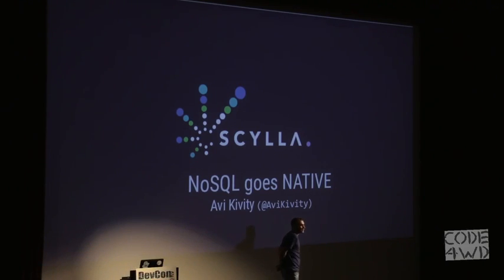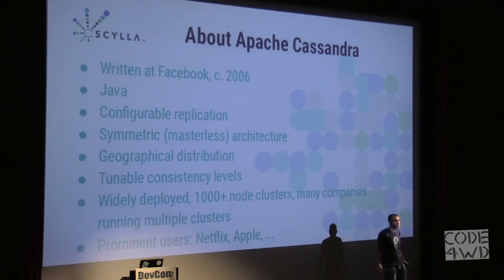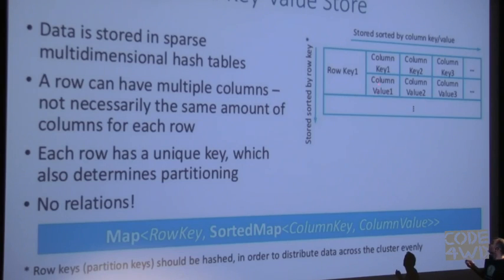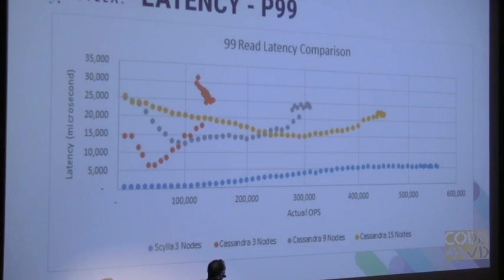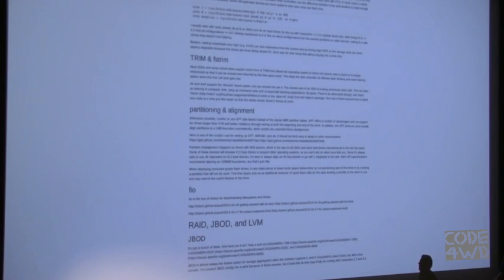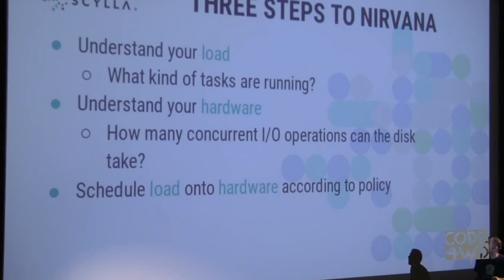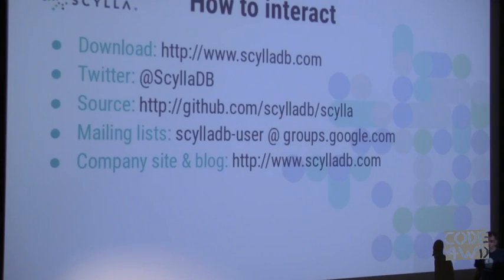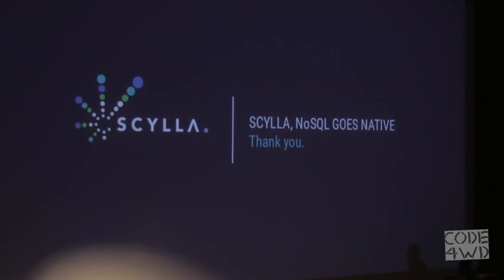ScyllaDB: It Takes More Than C++ to Become Next Gen C* /Avi Kivity at DevconTLV 10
Scylla is a new implementation of Apache Cassandra which is wire compatible and 10X faster. Scylla uses any trick in the book to achieve superior performance, from it's own caching, own malloc, log structured allocator and up to a full tcp/ip stack in userspace.

However, all these mechanisms are not enough to make it a real contender. A distributed database needs to cope with failures, spikes, timeout, OOM and many other issues.

In this tech talk, Avi Kivity, Scylla's co-founder and CTO will cover workloadconditioning which is an umbrella of back-pressure mechanisms that Scylla uses to guarantee stable performance over time with automatic performance tuning.